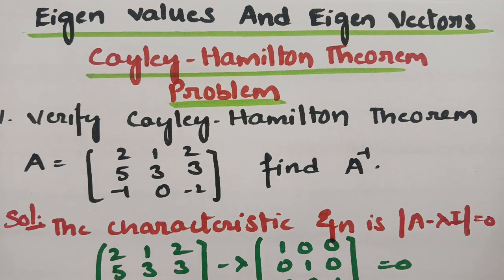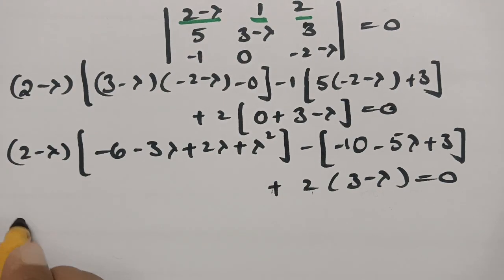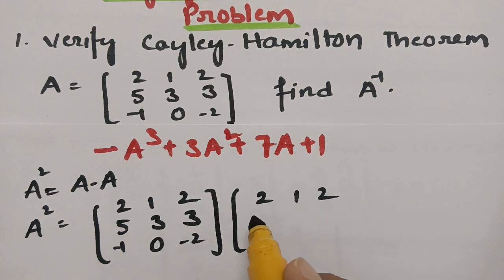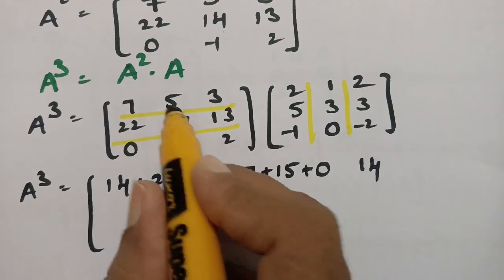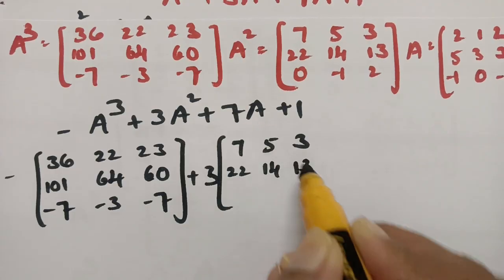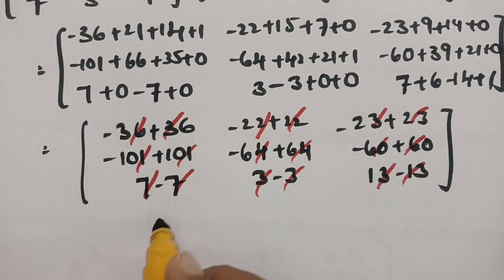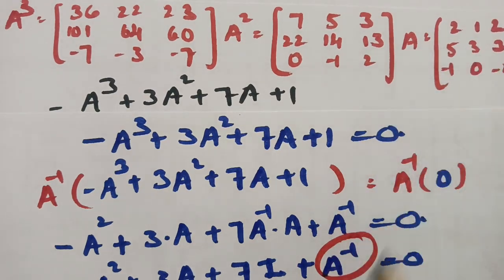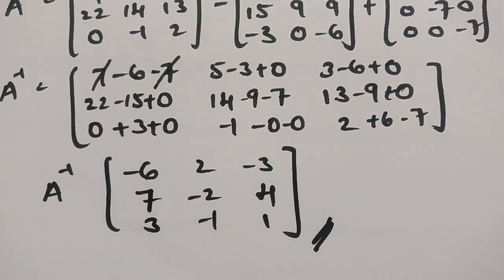EIGEN VALUES AND EIGEN VECTORS- CAYLEY HAMILTON THEOREM -Most Important Problem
This is for all Degree n B Tech students - The playlist contains Eigen values and corresponding Eigen vectors, Modal Matrix,Diagonalisation of Matrices,Orthogonal Matrices, Cayley's Hamilton Theorem - Problems- Explained very clearly. EIGEN  VALUES AND EIGEN VECTORS